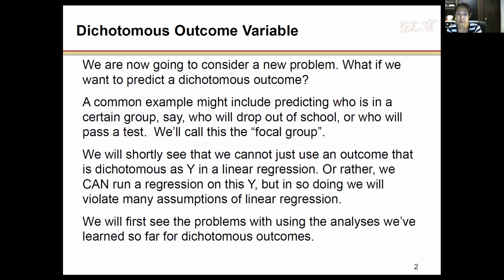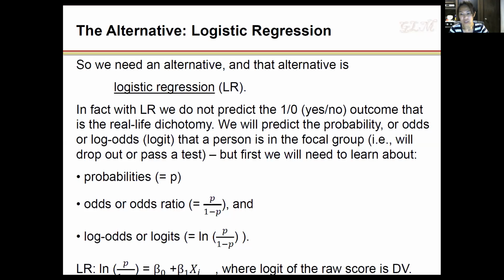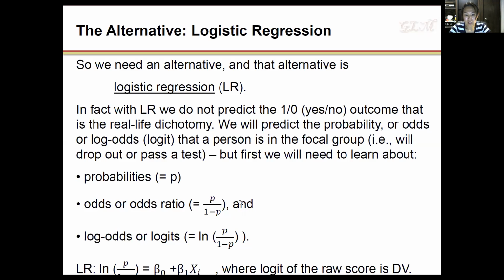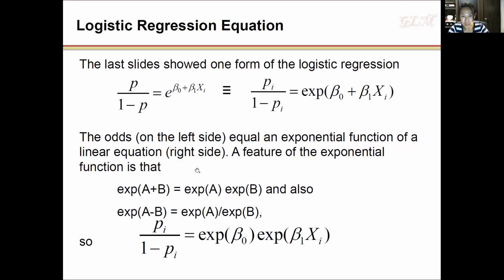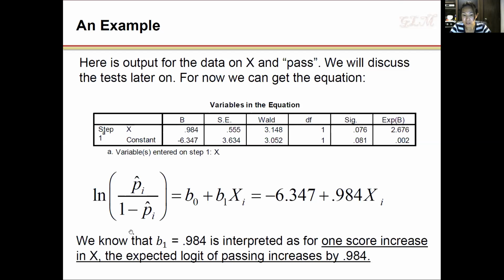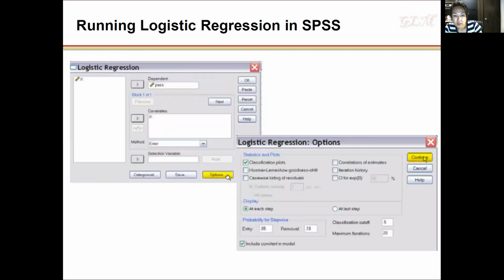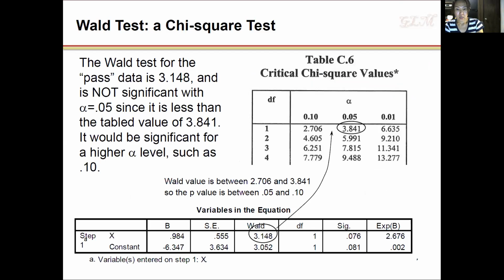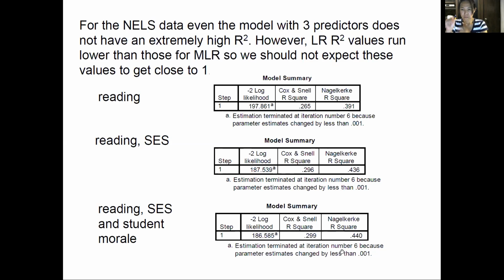12. Logistic regression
The topic of "Logistic Regression" is optional for PAD 6701 but mandatory for doctoral students who take my analytics courses at any level.
Logistic regression is very useful for the ones who use binary outcome variables in doing research projects, so regardless of the prefix of the course that you are taking, you'd better watch this video if you are the case. Thank you! Dr. Nam-Speers